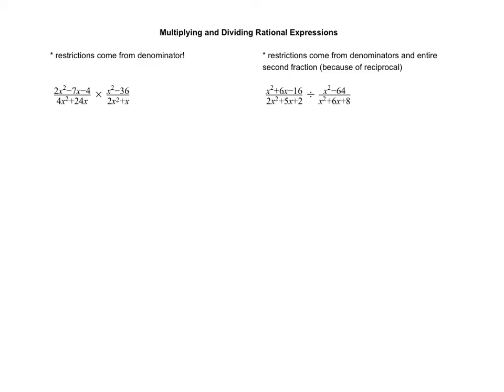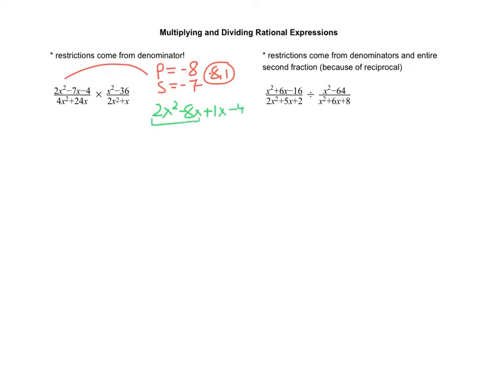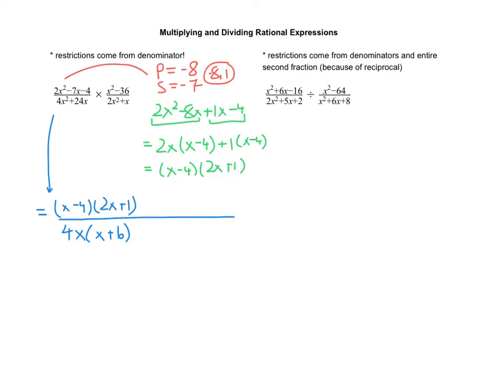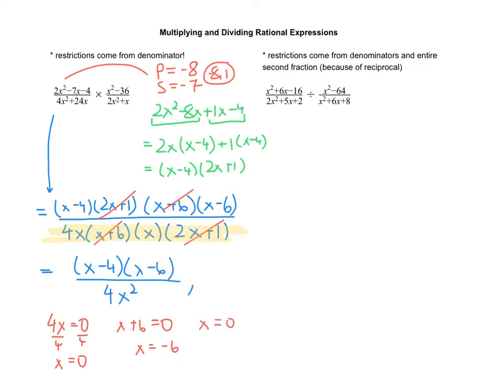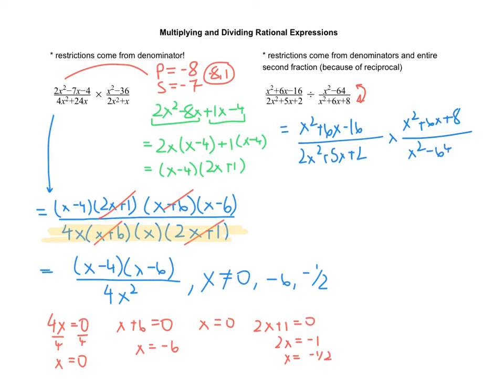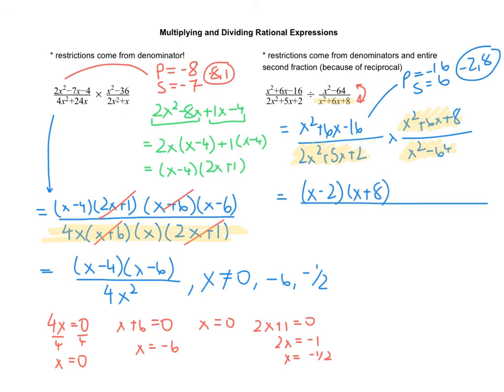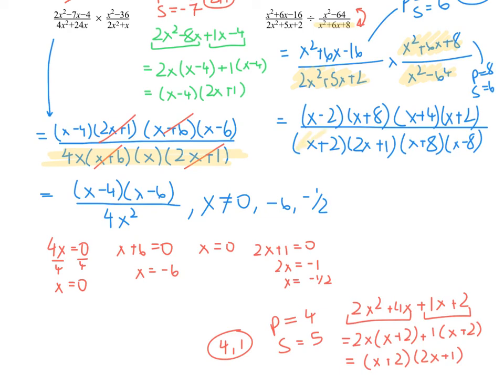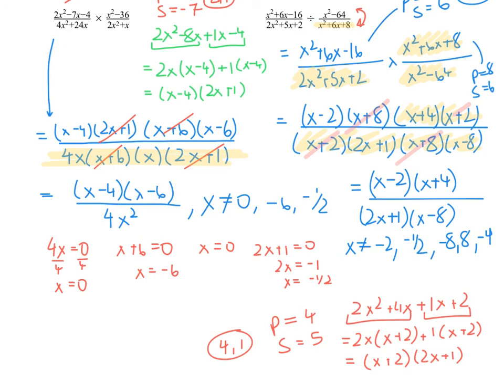Rational Expressions Multiplying Dividing